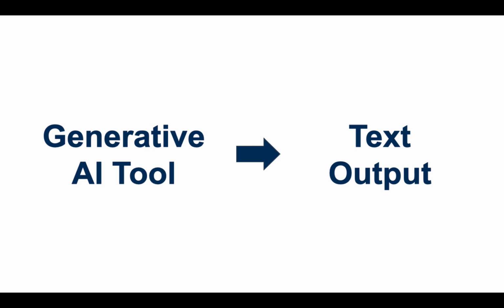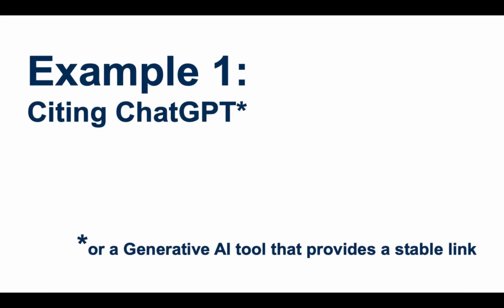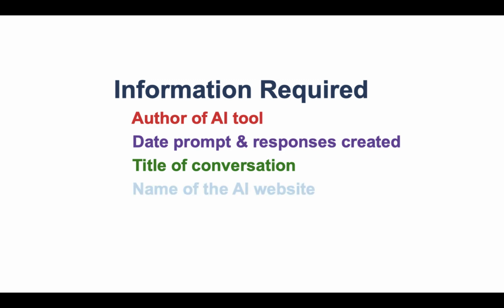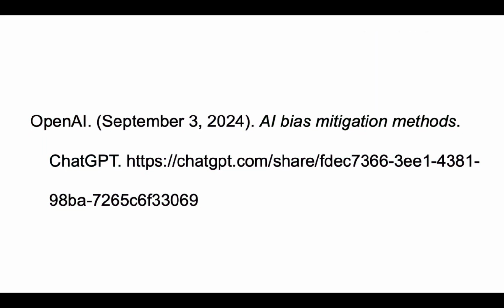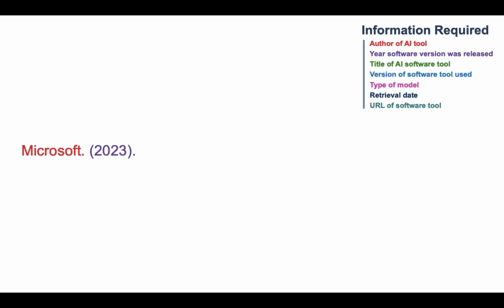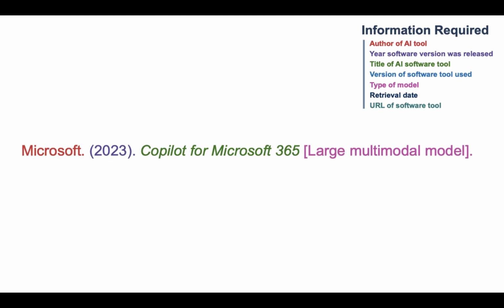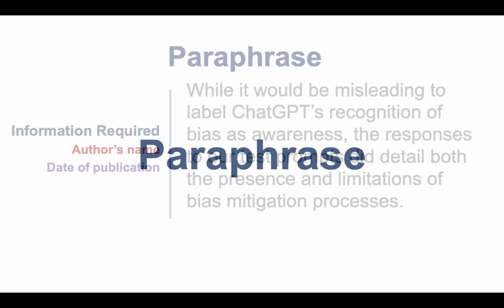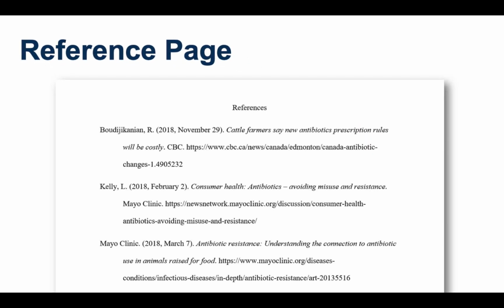APA 7th in Minutes: Generative AI Text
This video explains the basics on how to cite text output from Generative AI tools in APA format.

The content is based on APA Style Blog recommendations and from library correspondence with the APA Style Blog team.

0:00 Introduction
1:20 Citing ChatGPT (or a Generative AI tool that provides a stable link)
1:39 Citing ChatGPT: Information Required
2:30 Citing ChatGPT: Building a Citation
3:36 Citing ChatGPT: Example
3:45 Citing Copilot (or a Generative AI tool that does not provide a stable link)
3:54 Citing Copilot: Information Required
4:35 Citing Copilot: Building a Citation
6:39 Citing Copilot: Copying Chat for an Appendix
6:56 Citing Copilot: Example
7:05 In-text Citation: Paraphrase
7:23 In-text Citation: Quotation
7:40 In-text Citation: Appendix
8:14 Reference Page